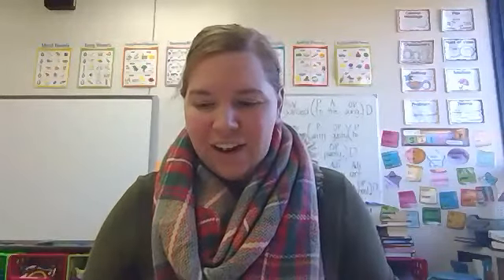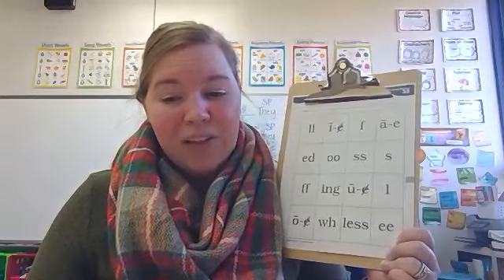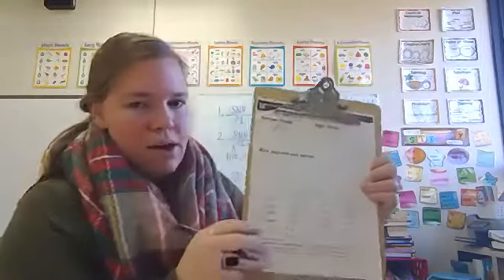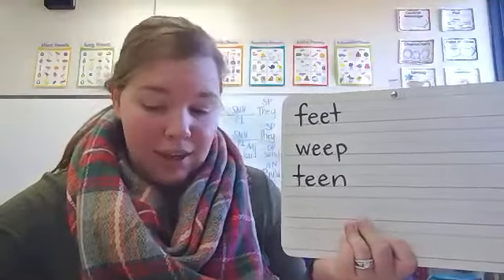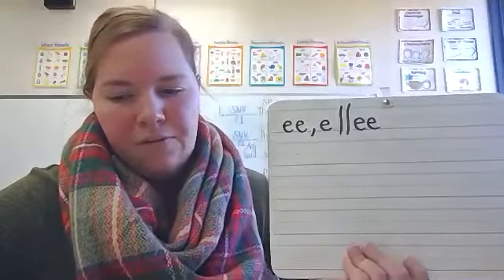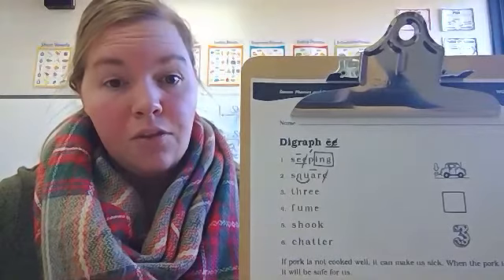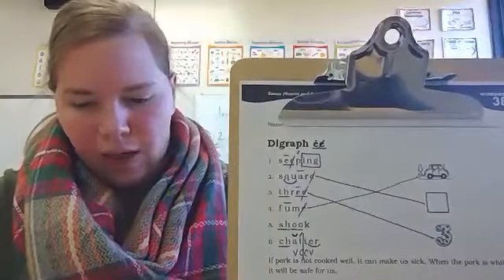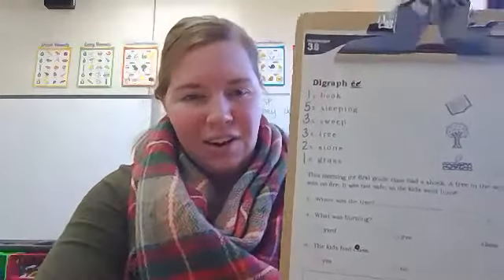Saxon Phonics Grade 2 Lesson 38 Digraph ee